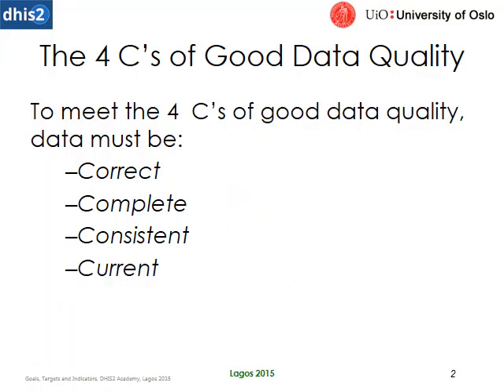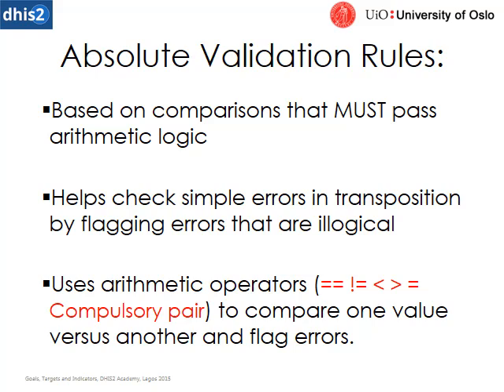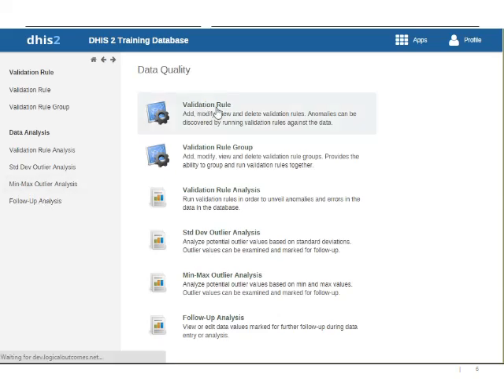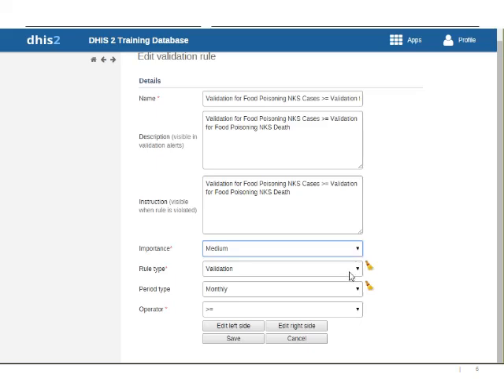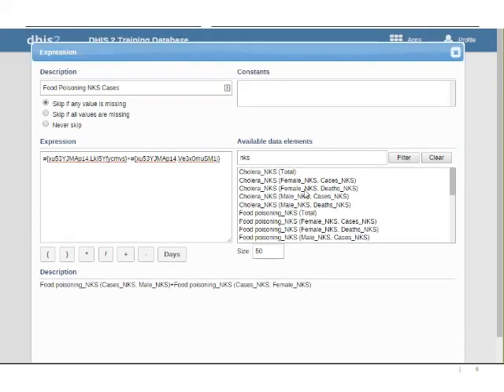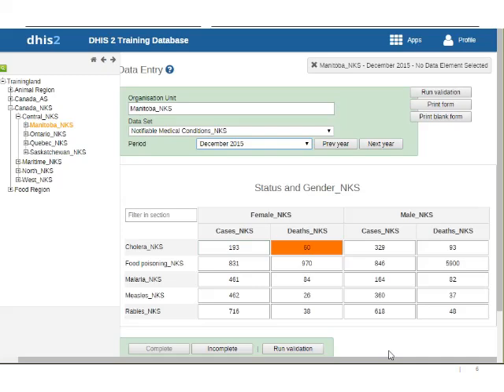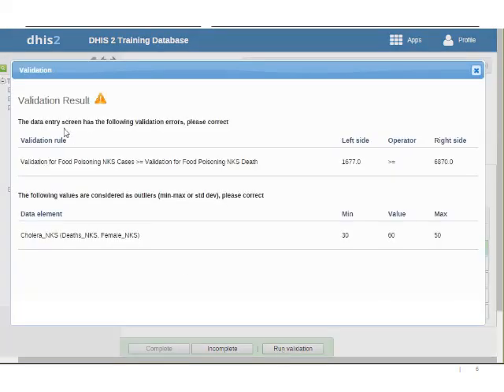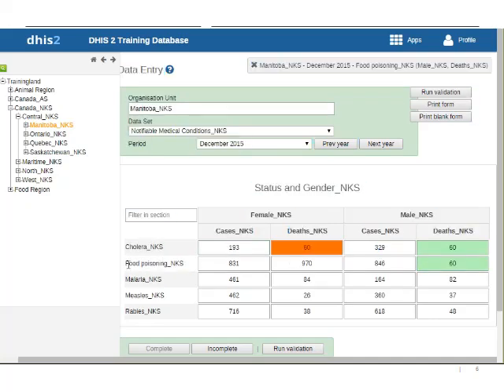Introduction to Data Quality